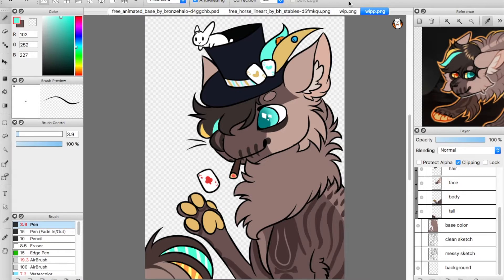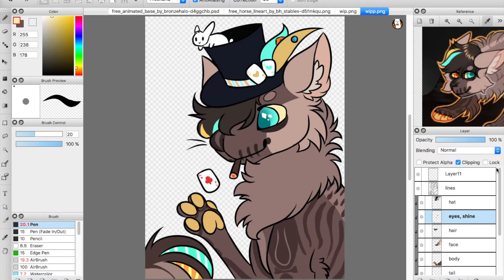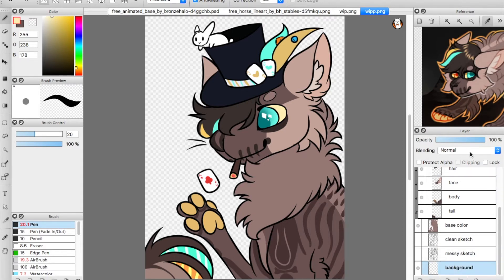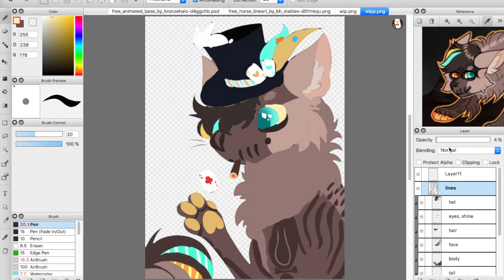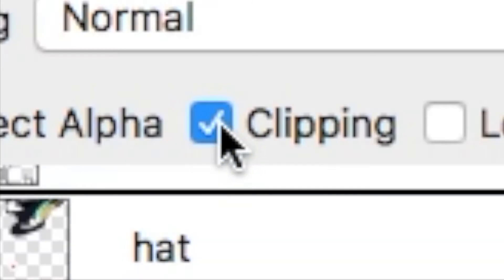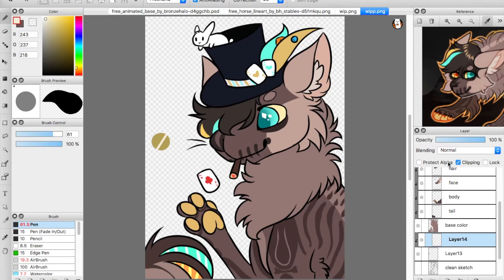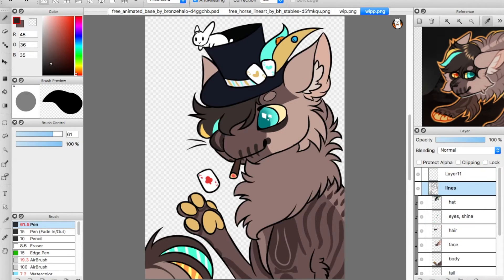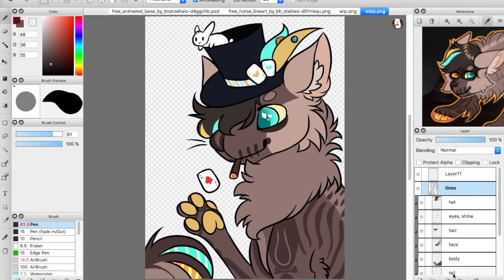How To Use Layers in Firealpaca (UPDATED, LINK IN DESCRIPTION)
!!!PLEASE READ!!!

I hope you found this helpful! Let me know if I should make more videos like this. The next one I would make would probably be scripted so that I am not bouncing all over the place.